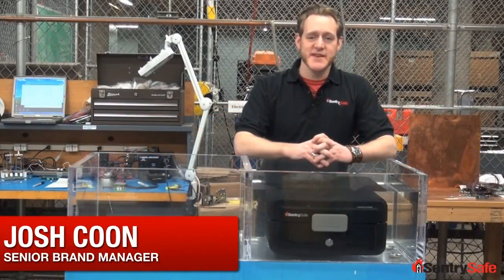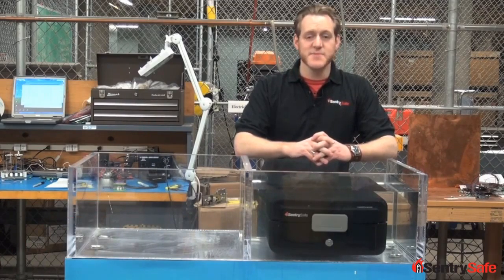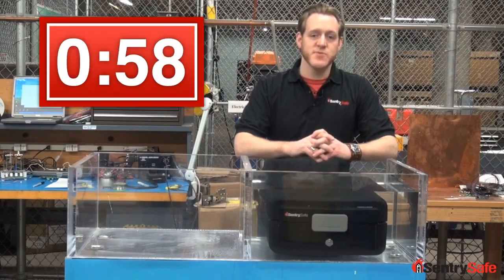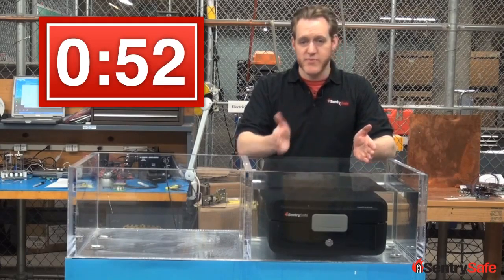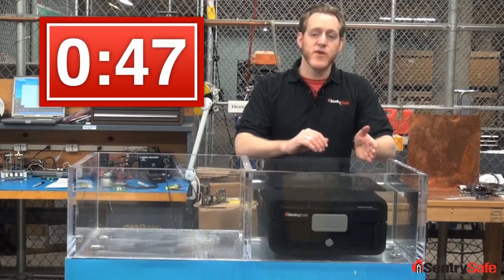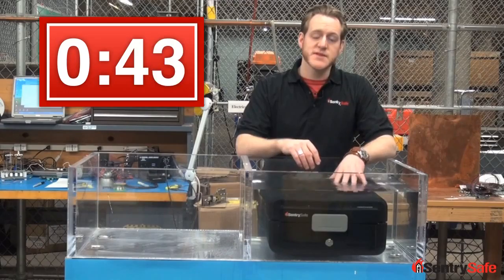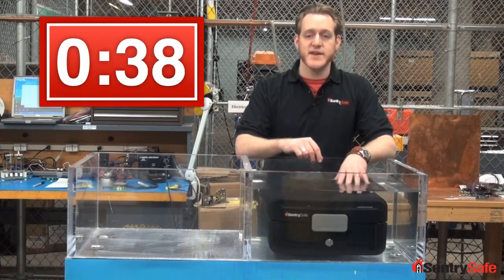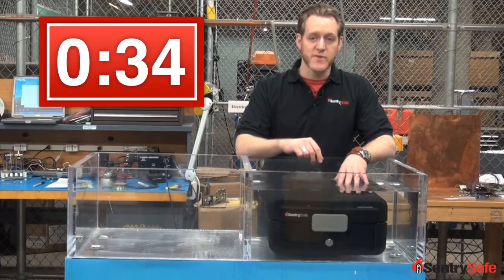SentrySafe Water Protection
Dapatkan produk Sentry Safe hanya di Kawan Lama Internusa